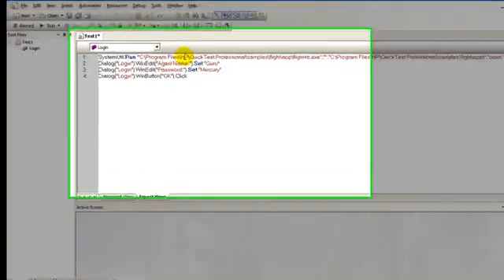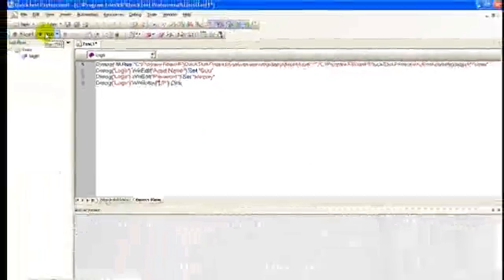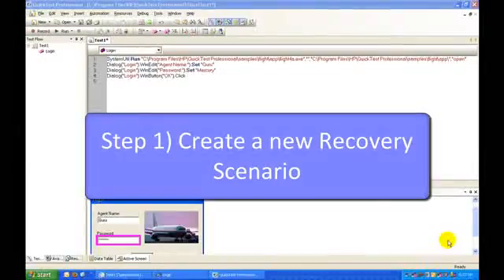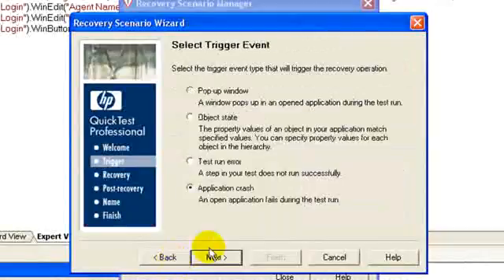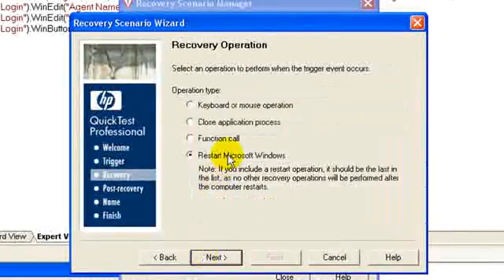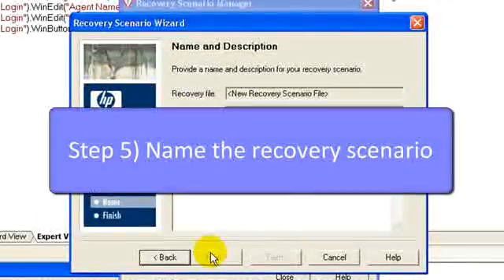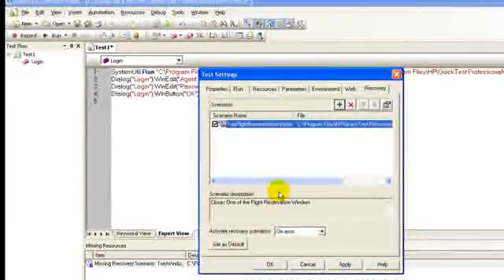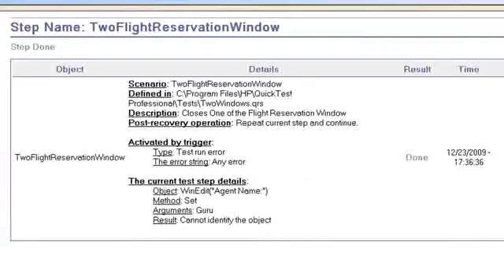QTP TUTORIAL FOR AUTOMATED SQT(6)